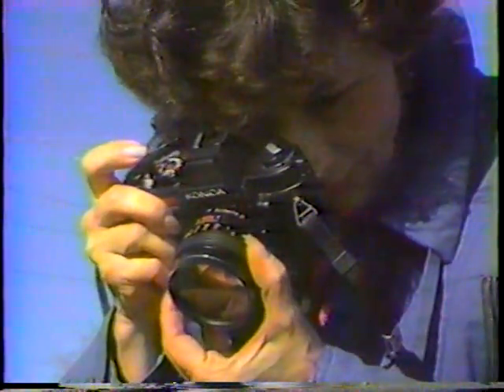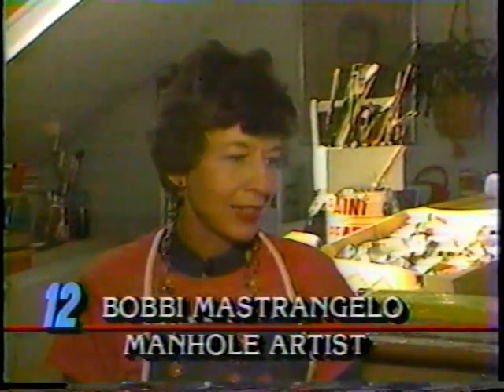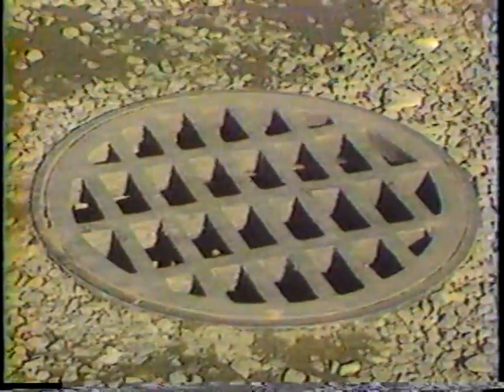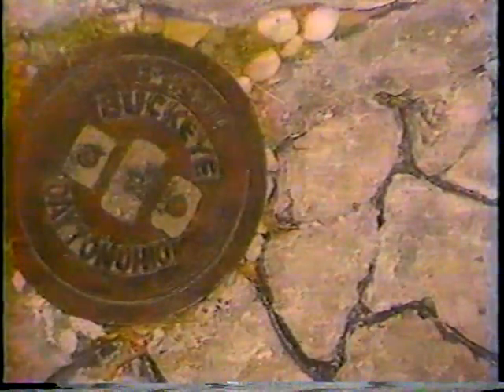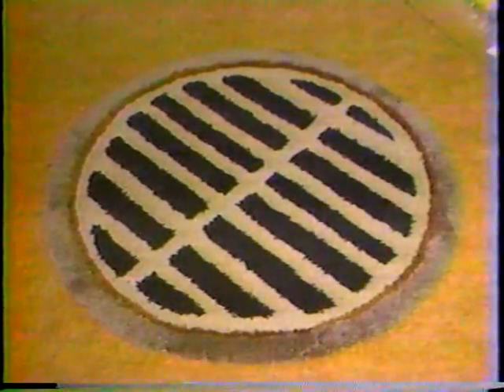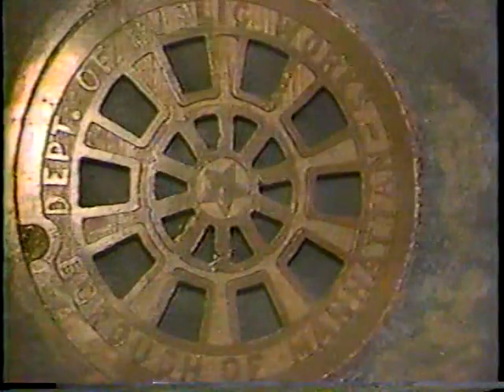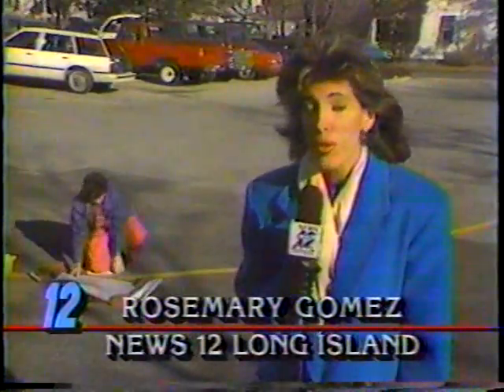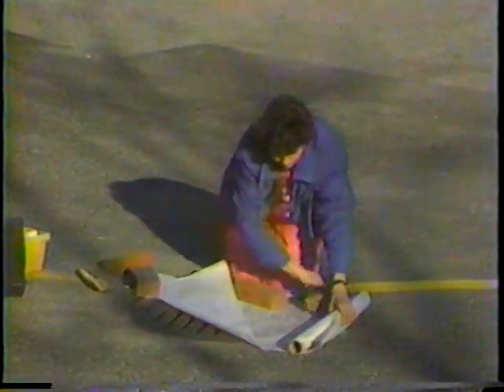Manhole Covers Fascinate Bobbi Mastrangelo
News 12 Interview Bobbi Mastrangelo by Rosemary Gomez